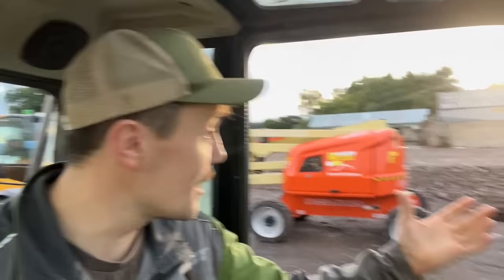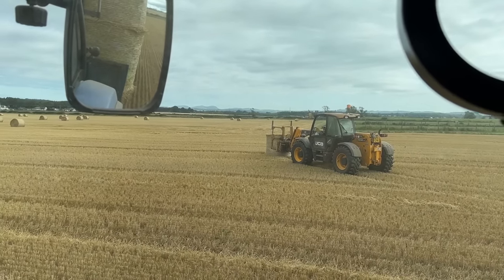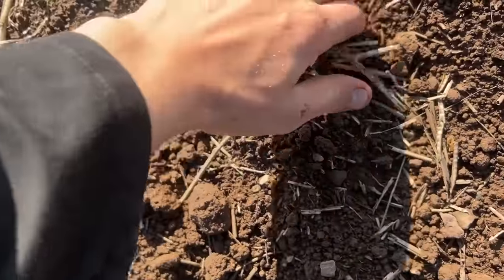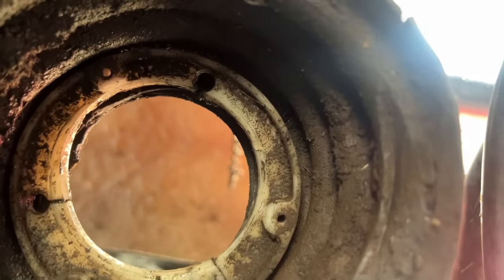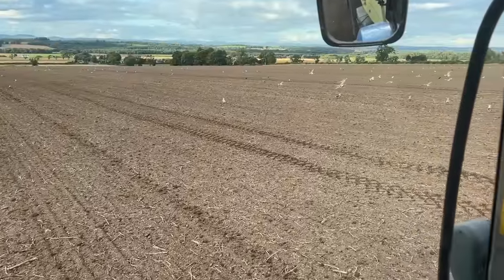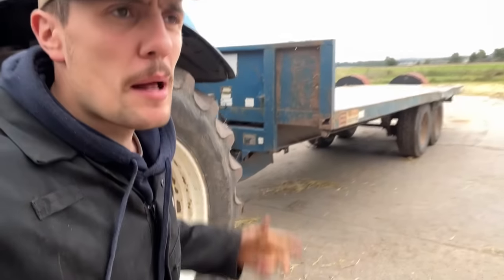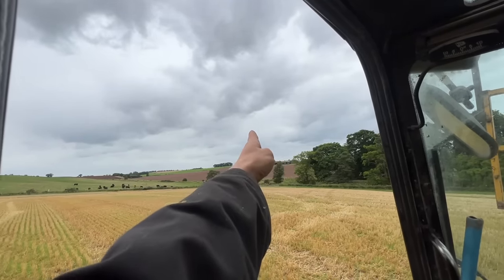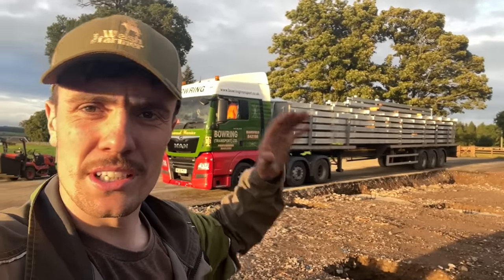New Cattle Shed Arrives On Farm | Sprayer Makes A Mess